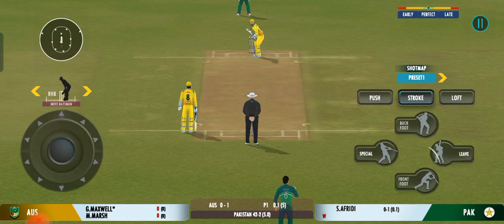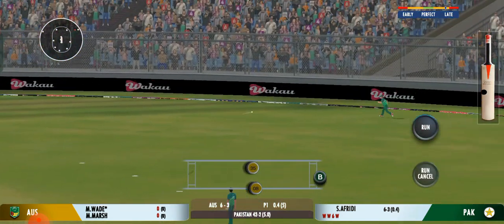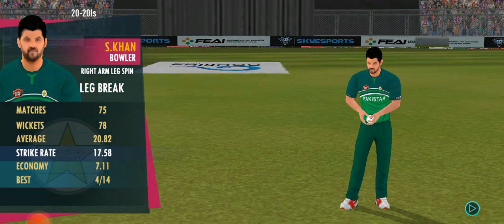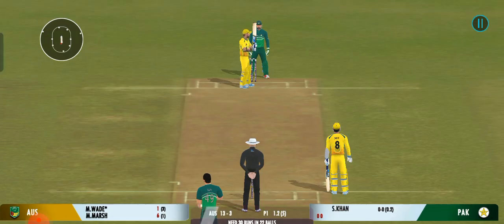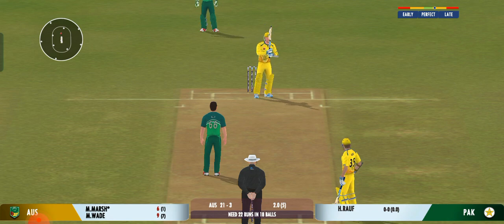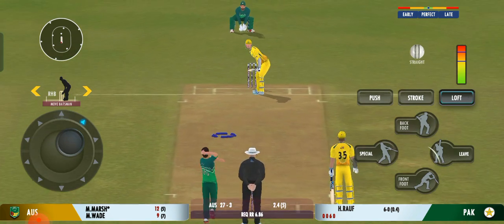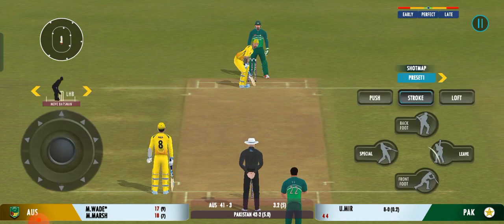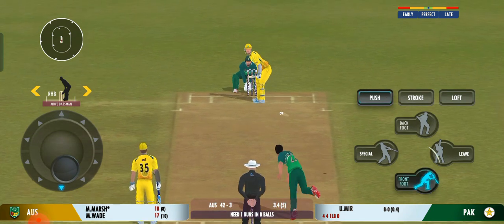Australia need 42 runs in 30 ball